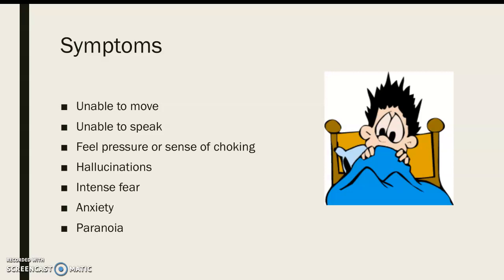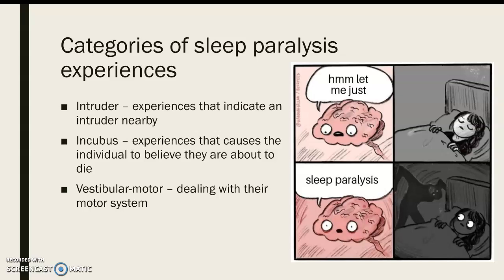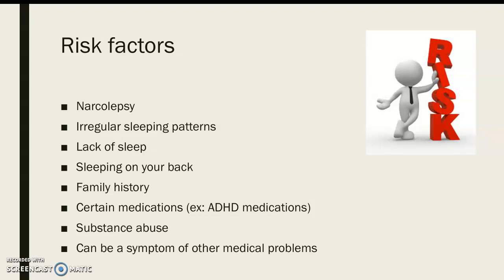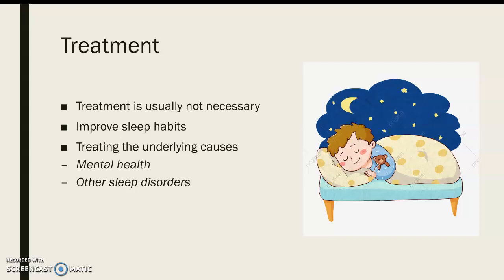Sleep Paralysis Honors Project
Honors Project for PSY325 about Sleep Paralysis